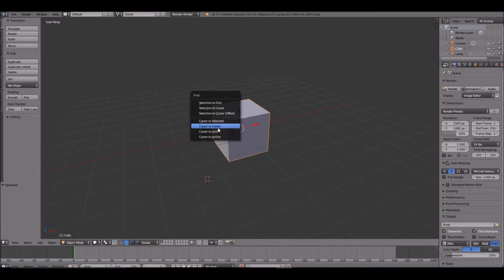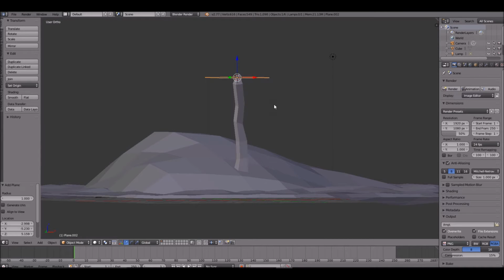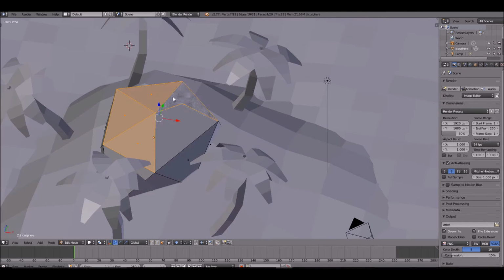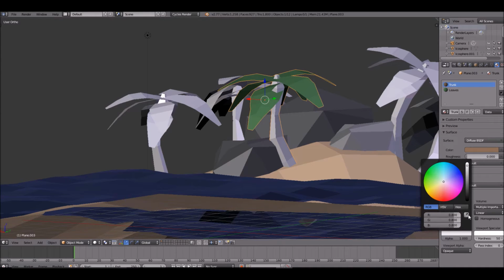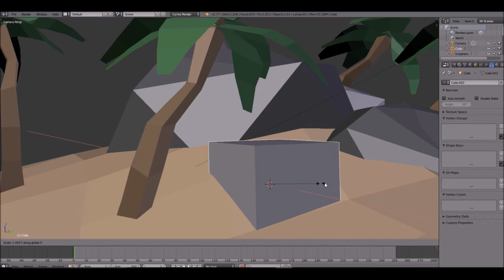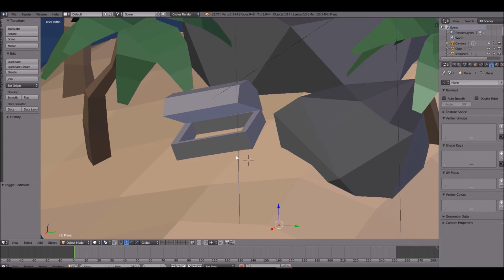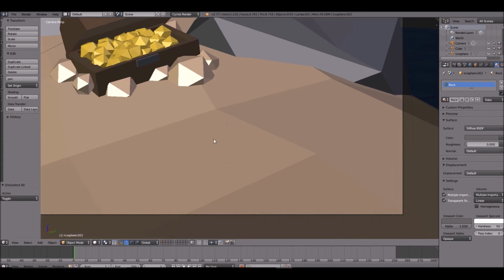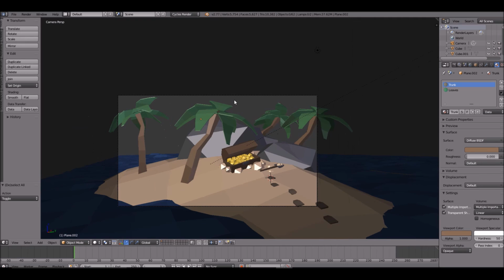How to create a lowpoly island in Blender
In this tutorial I show you how to create a lowpoly island in Blender3D.